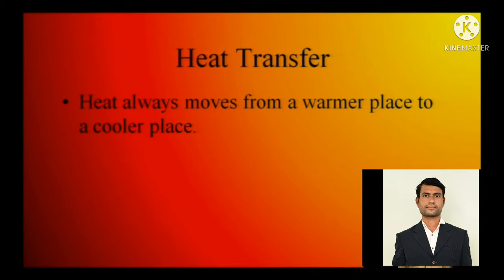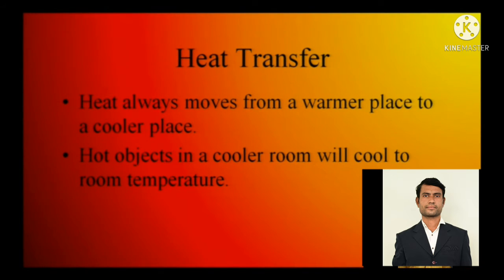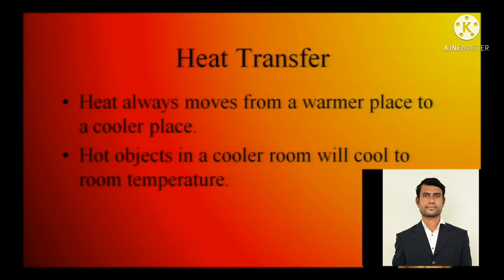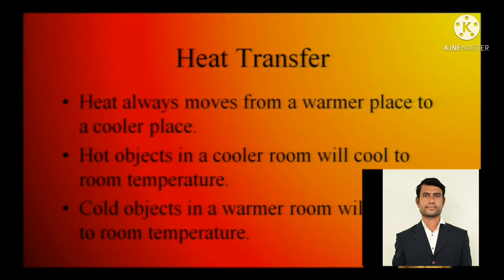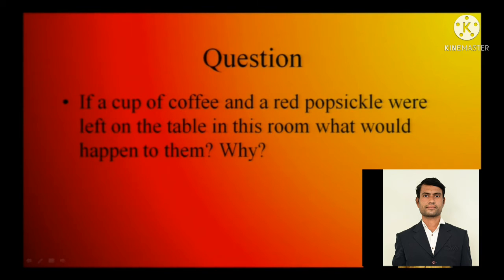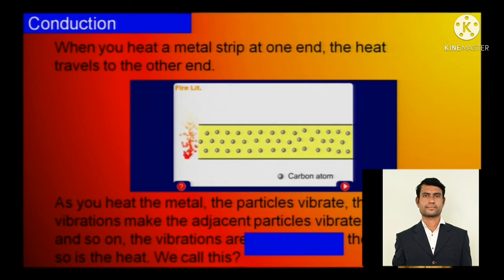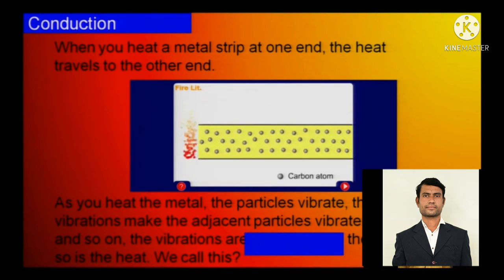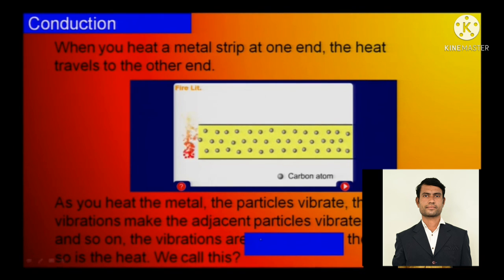Modes of Heat Transfer